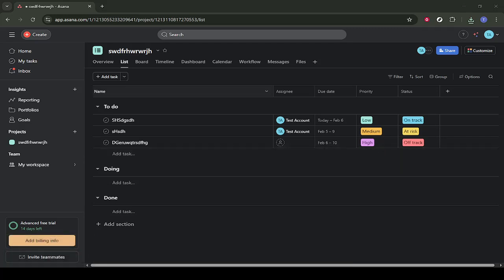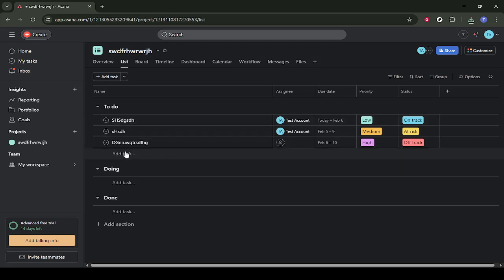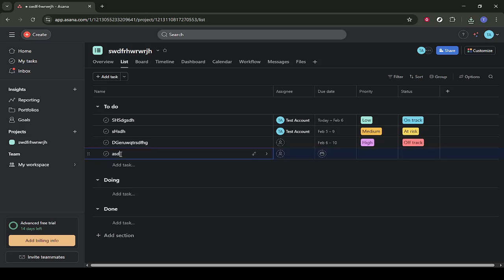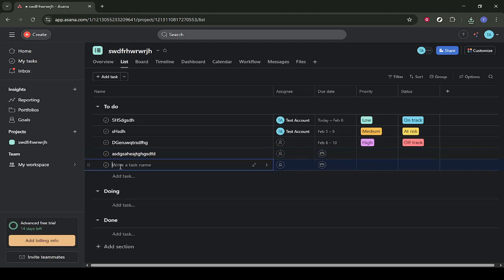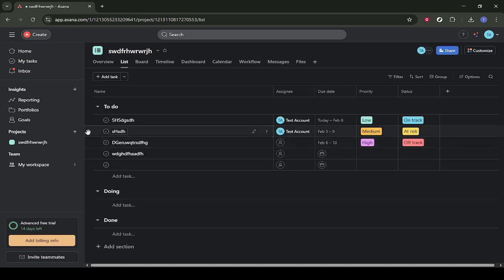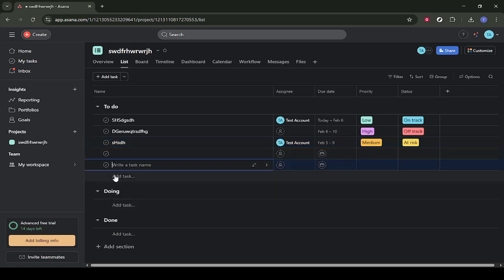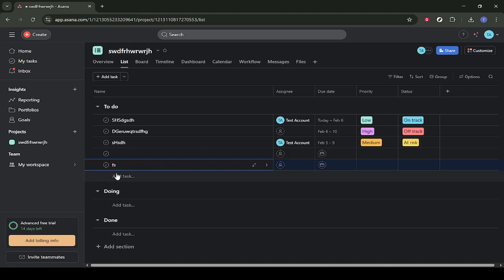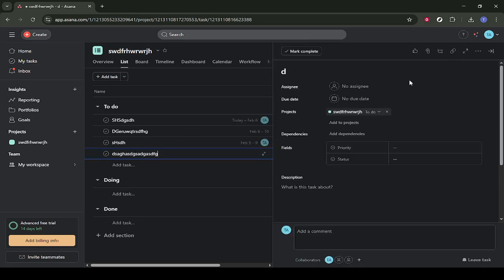How To Undo In Asana 2026 Guide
In today's video we cover: Asana tutorial, undo Asana, project management, Asana tips, task management, productivity tools, Asana features, how to use Asana, Asana guide, workflow tips, team collaboration, project planning, task organization, software tips, productivity hacks, Asana shortcuts, project tracking, digital organization, Asana help

-Google Drive
-Google Meets
-Google Sheets
-Google Chrome
-Google Forms
-Google Gmail